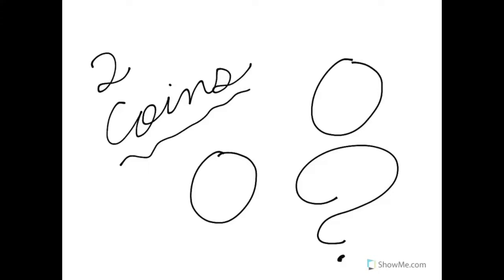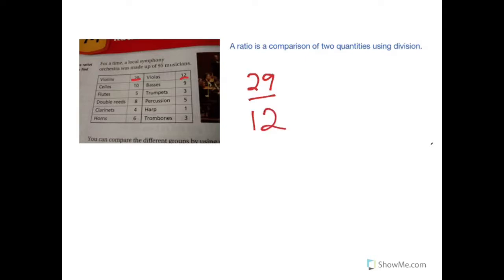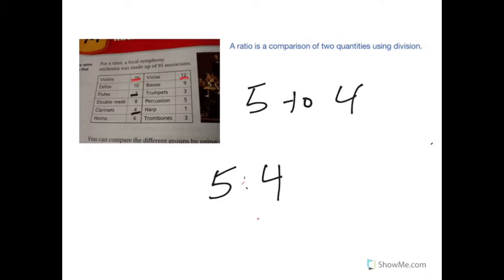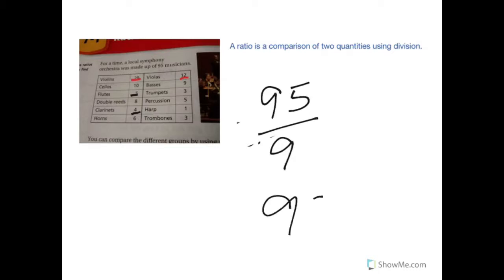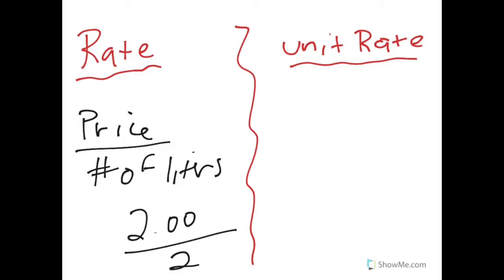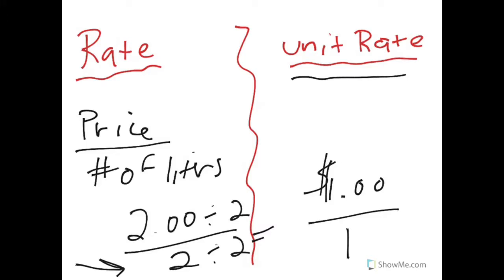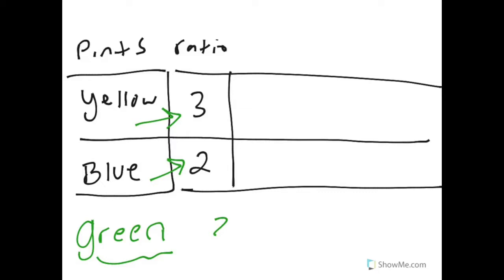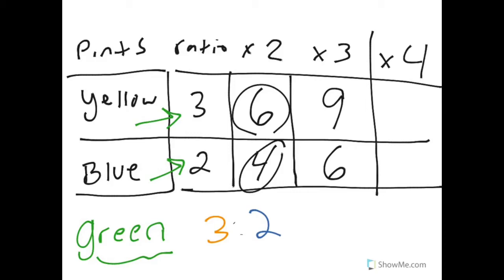Ratios, Rates, and Tables